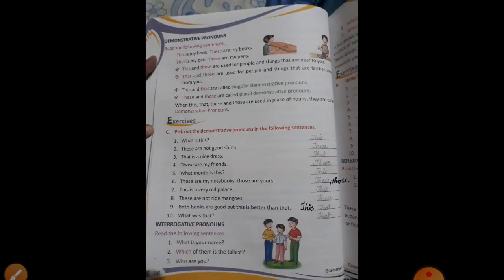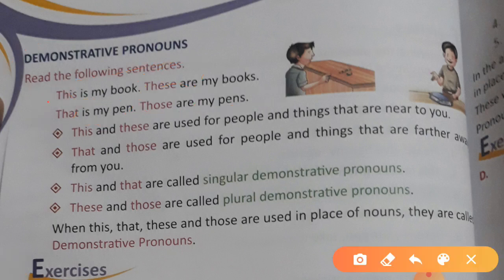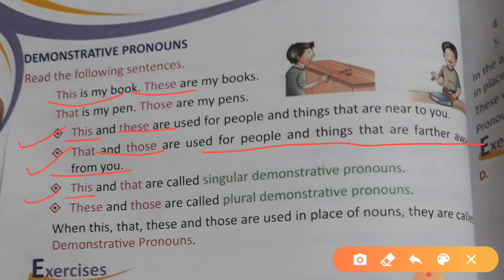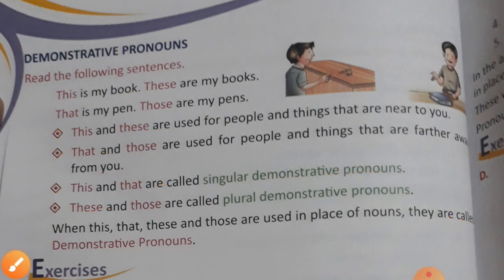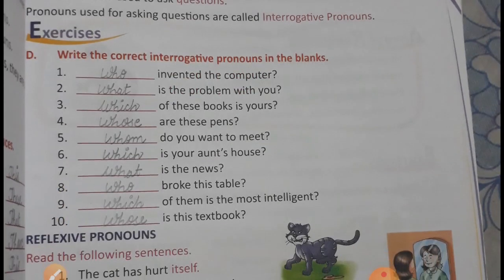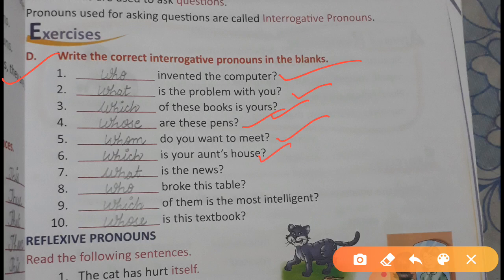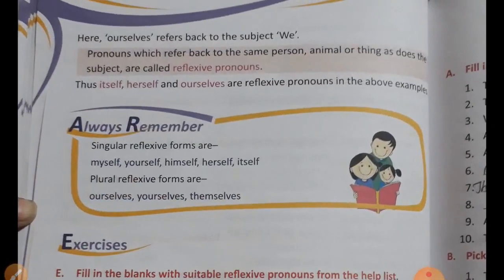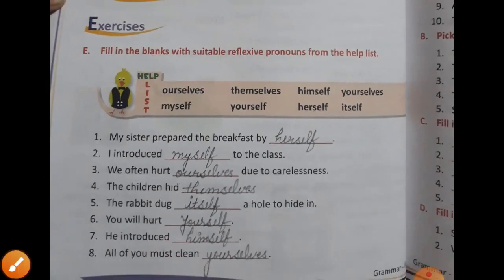Class 3 English-1 Lesson-11 exercise C,D,E.